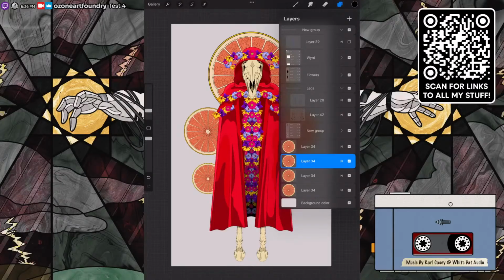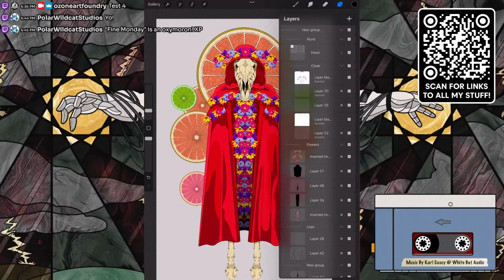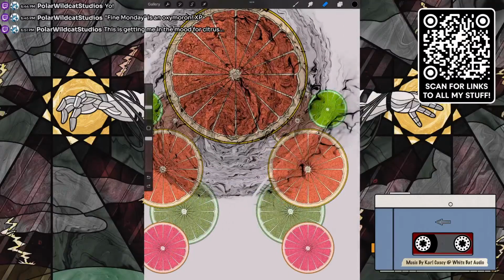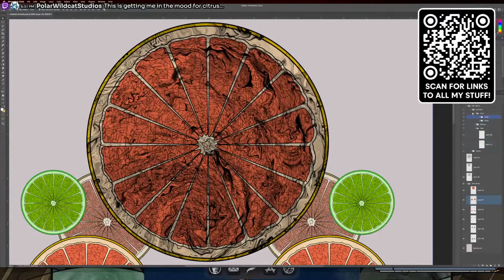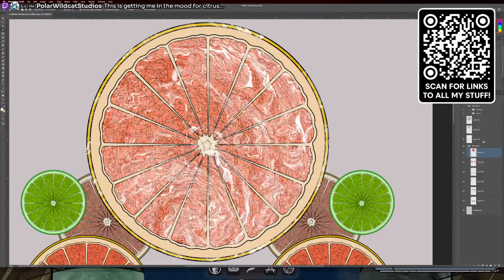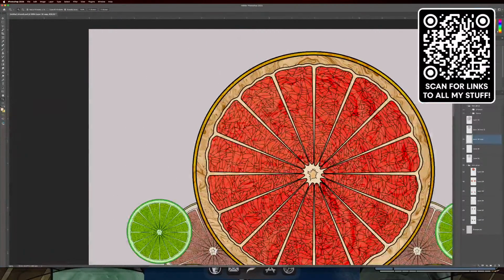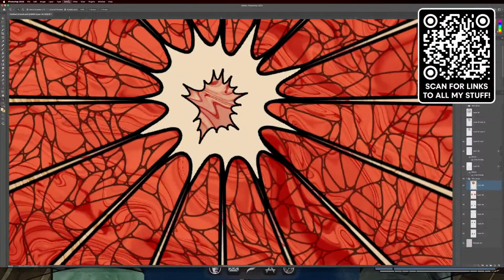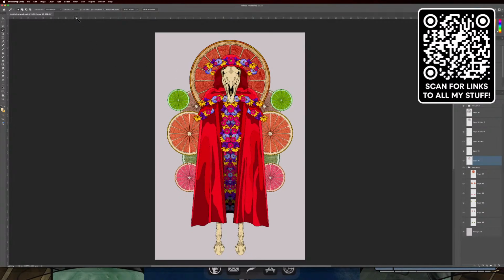The Ozone Nightmare Live Stream